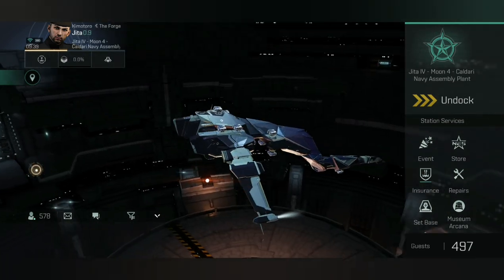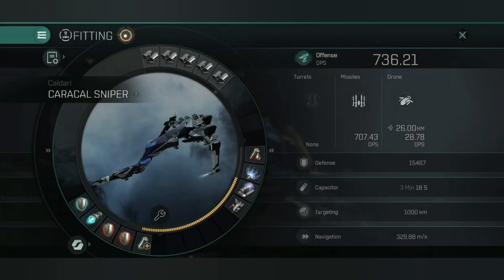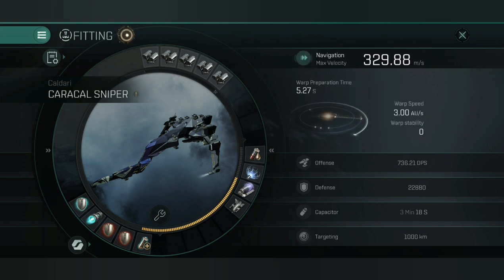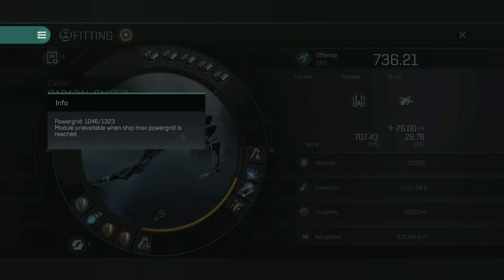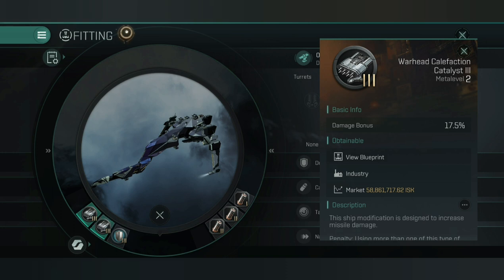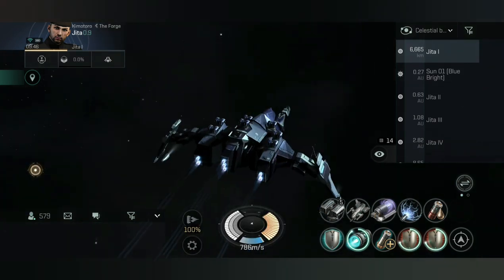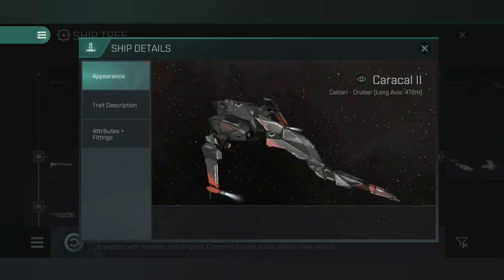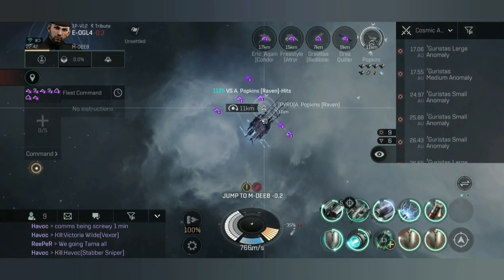Caracal Sniper - PvP Brawler Build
RIP Bellicose Interdictor, through losing my favourite missile dps cruiser, I have come up with the following, which is equally as impressive!

This ship fails as a Sniper but shines as a brawler, and can take a hit!